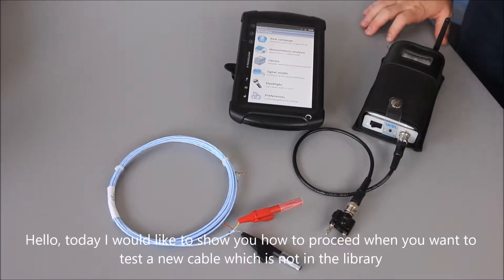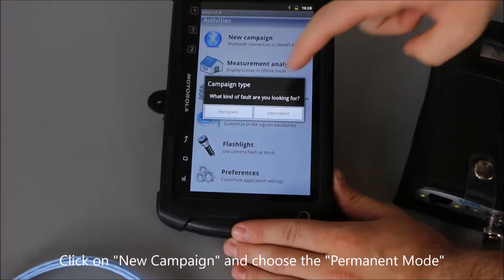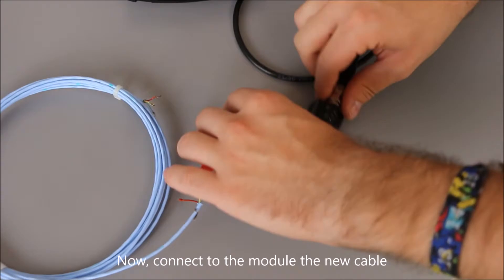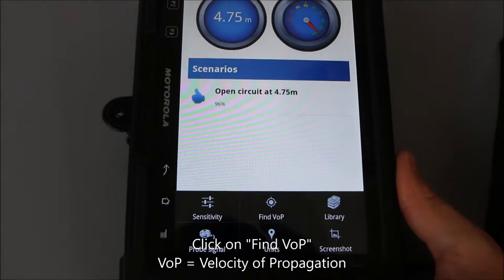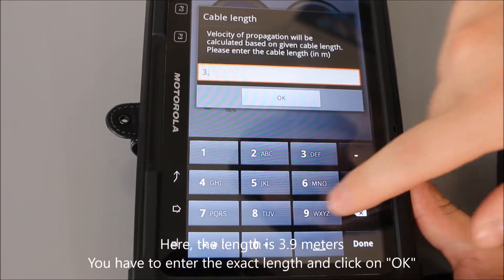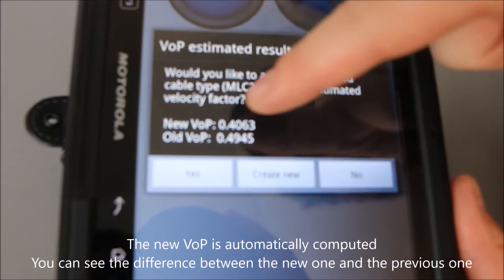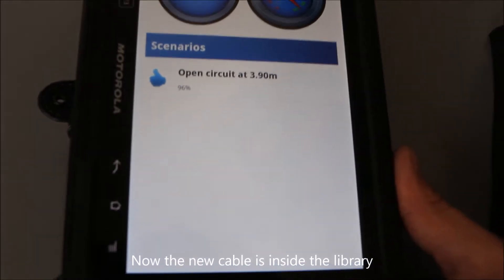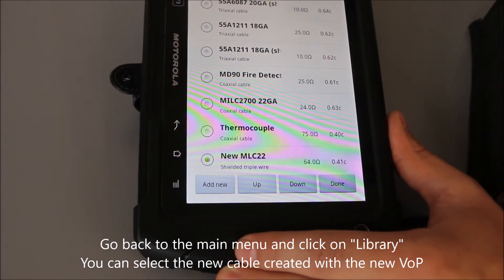WiN MS Tutorial Video - If a Cable is not in the Library ?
WiN MS - Fast Wiring Diagnostics

This tutorial video explains what to do if a cable is not in the cable library using an innovative tool : the Aero Smart-R kit !

Save your time troubleshooting wires on aircrafts or wherever there is cables !

Improve your maintenance efficiency and customers satisfaction !